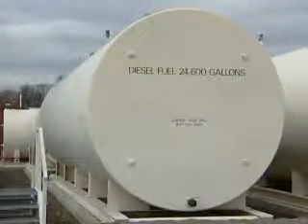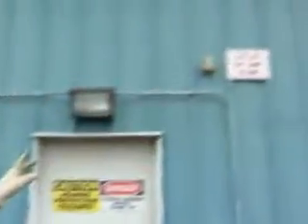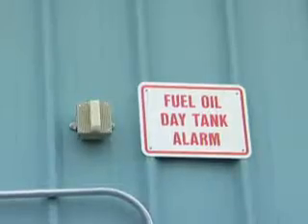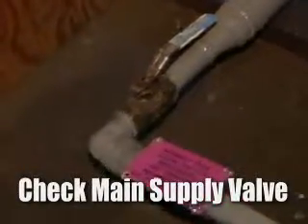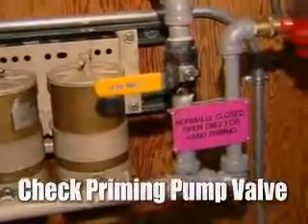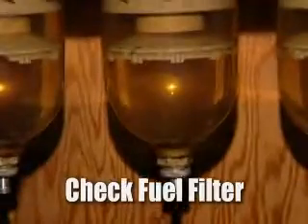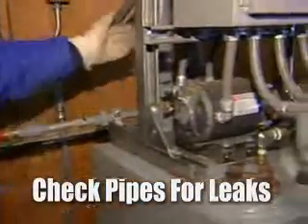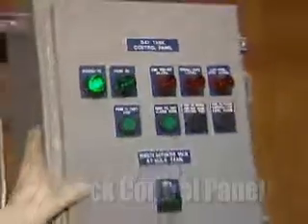Daily Day Tank Inspection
Description: This video describes what is necessary for daily check up on your tank in power plant.

Summary: The power plant is equip with an auto fill day tank that provides fuel for the generator. To begin the daily check, read the gauge on the bolt tank and ensure there is an adequate fuel supply. Following this, enter the day tank and proceed to inspect.